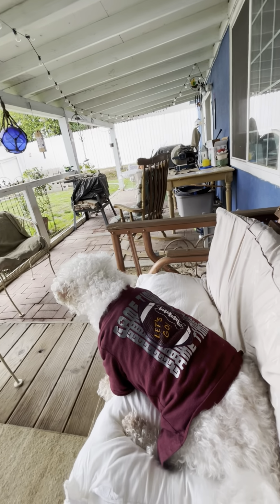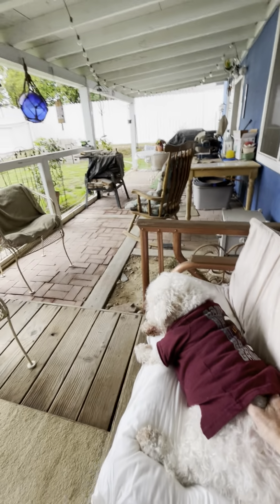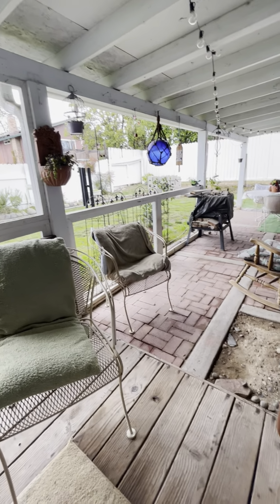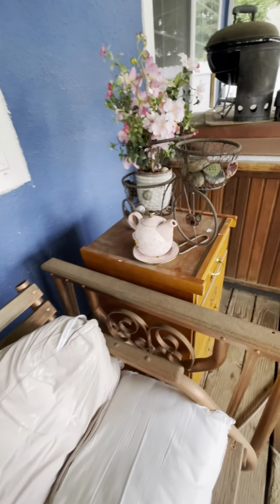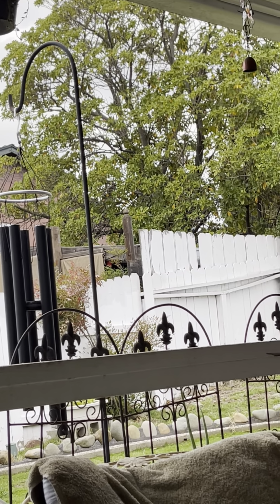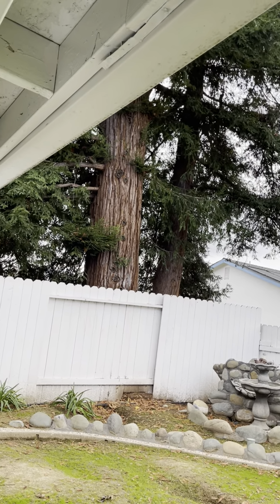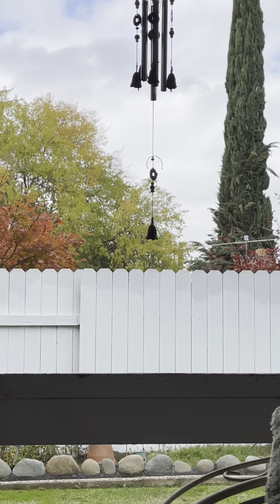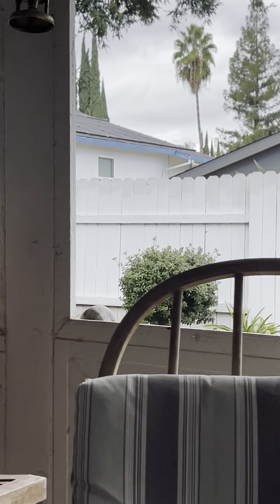November 2, 2021